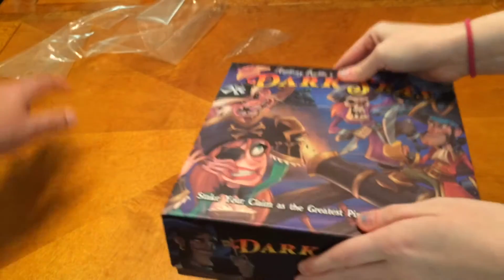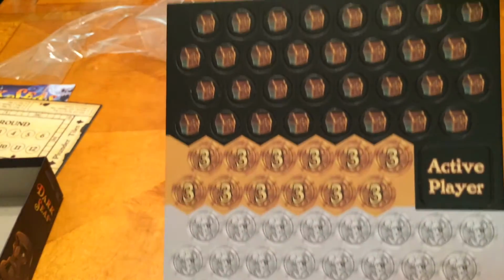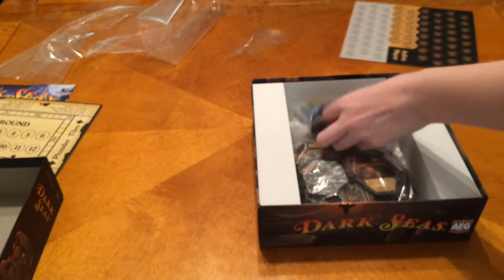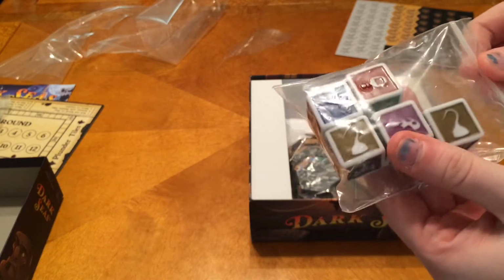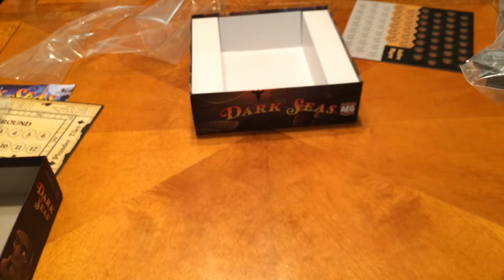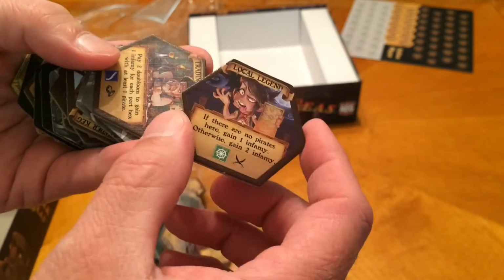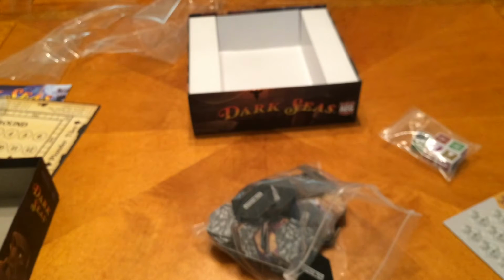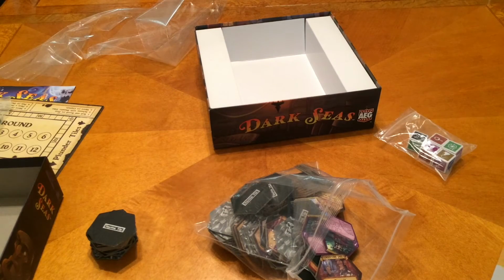Dad vs Daughter - Dark Seas - Unboxing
Dark Seas is a newer game from AEG where you are pirates building your own little island community. It's an easy game for the whole family. In this video we show you what comes in the box.